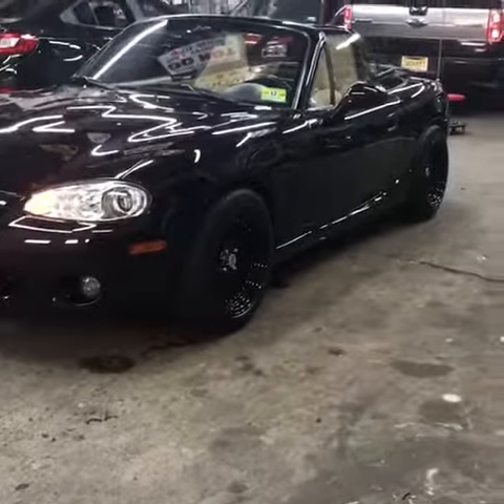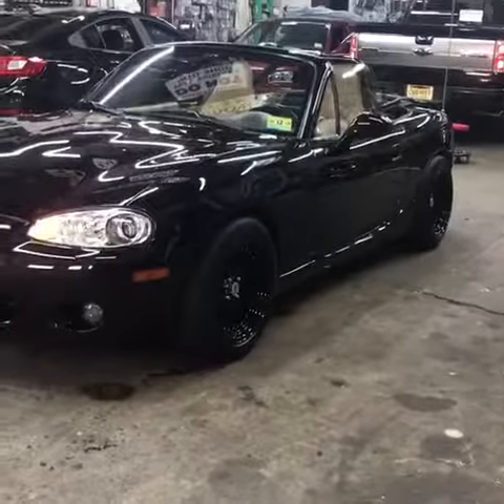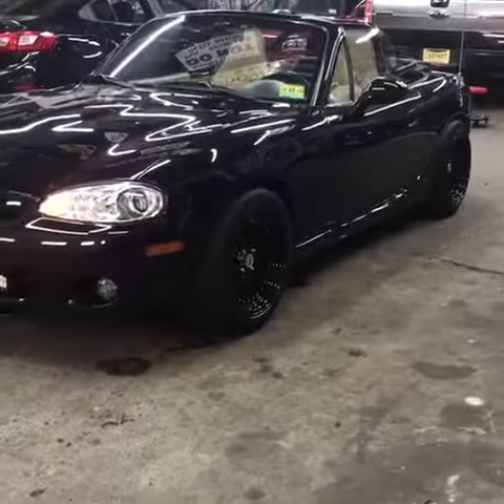Mazda Miata customized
hd1200/1 with hertz 8" loud speakers bass is a custom box with a jl10w7 with a Viper security remote start. Updated led lighting and a blackvue cloud recording system @highendstereo